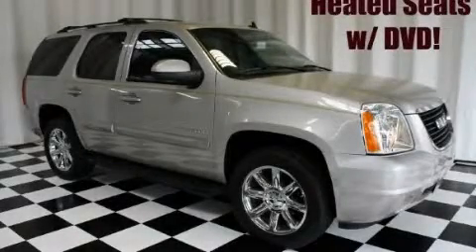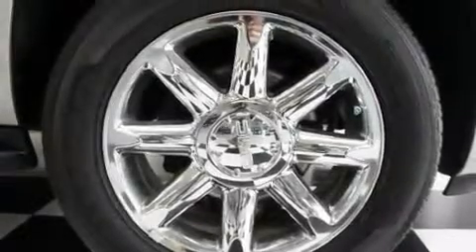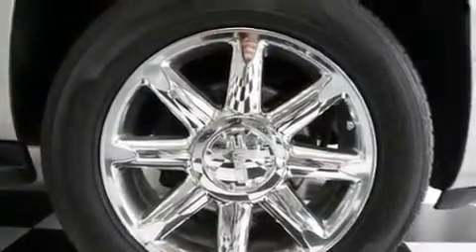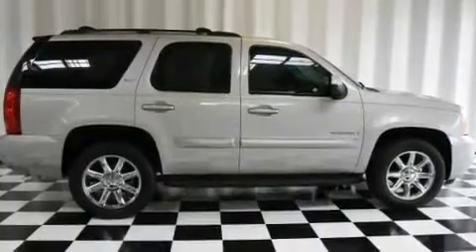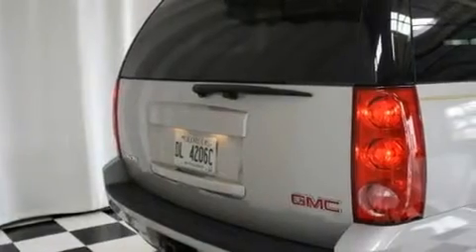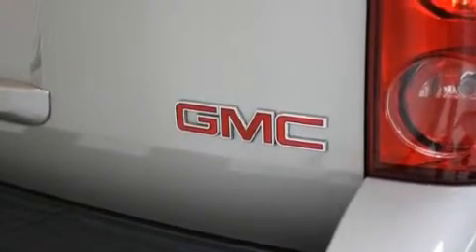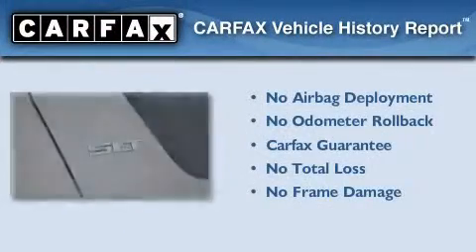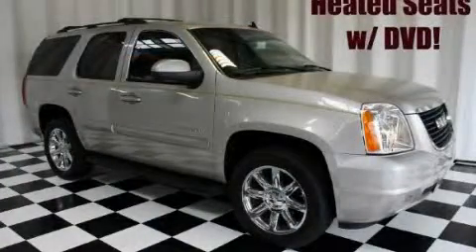2007 GMC Yukon Covington GA 30014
Year : 2007
 Make : GMC
 Model : Yukon
 Engine : Gas V8 5.3L/325
 Trans . : Automatic
 Exterior : Silver Birch Metallic
 Miles : 67,295
 Interior : Light Titanium

 http://
 8153 Access Road
 Covington , GA 30014
 Used 2007 GMC Yukon Covington GA